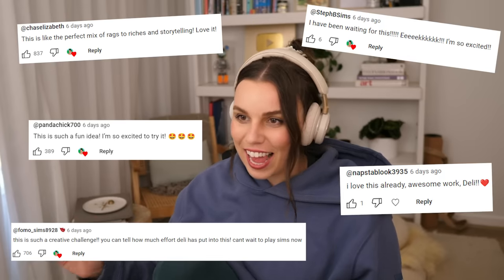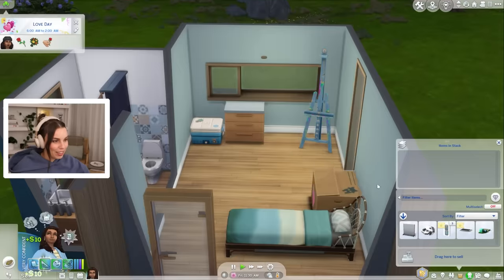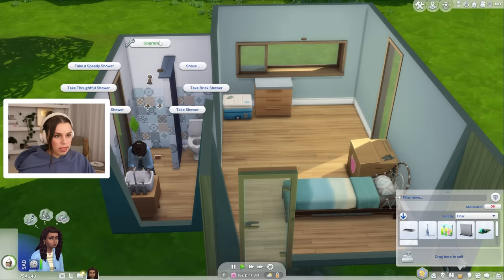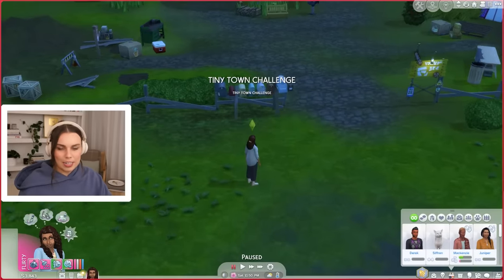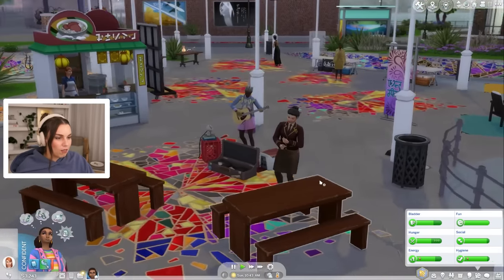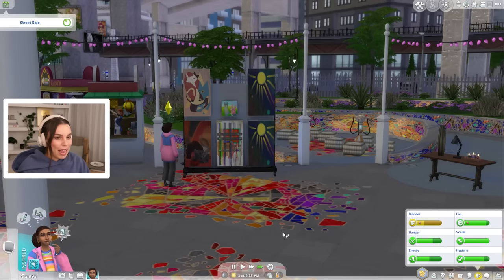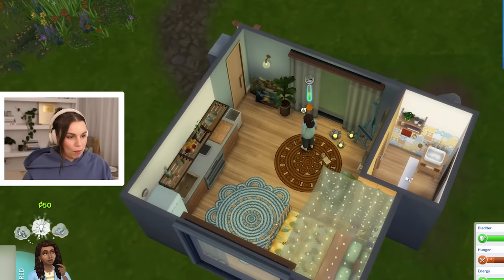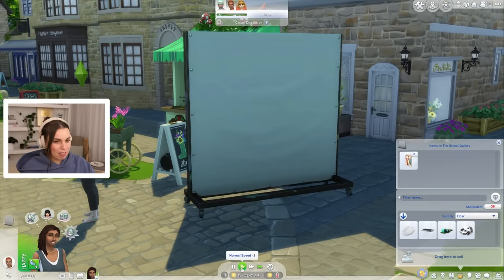Building our first Tiny House! 🏠 Sims 4 TINY TOWN 💙 Blue #2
The Tiny Town Challenge is a new Sims gameplay and build challenge I've created!
 I hope you enjoy part one. Let me know your ideas, feedback or questions below!

Join Deligracy memberships for exclusive content and perks: / @deligracy
You can use the code word "Deligracy" to directly help support me as a creator in the EA app or at thesims.com

How does using my creator code support me as a creator?

Tiny Town challenge rules (I'll publish this on my website soon and Tumblr with pictures):

The aim of this challange is to build 7 tiny homes on one lot, for 7 sims that match their desires and skills. Download my 7 sims off the gallery (username:deligracy) via the deligracy or tinytown. Then, download my "Tiny Town lot". Alternatively you can create your own!

The Rundown:
- Each sim has a set skill that you must utilise in order to fund their tiny home build. For example Frank Stem likes Florist arranging, so you must sell floral arrangements to fund his Tiny House build.
- You must also represent each sim's favourite style and colour in the build (see sim characters below)
- You can only work on one sim's house at a time, move each sim in individually as you "unlock" them.
-To "unlock" the next sim, you must complete the previous sim's home.

How to play:
- Start by moving your first sim into the Tiny Town lot.
- To select your first sim, you could use an online randomiser, or just pick your favourite.
- After you move in your first sim use a money cheat to set money at $0.
- Look for your sim's "tiny lot" by hovering your curser over the storage boxes. Each sim has an allocated "tiny lot" with their skill item of choice, and some useful items in a box labelled with their name. They also start with a tent, cooler and bush to wee and poop in.
- After you find your skill items start making simoleons through selling your creations!
- Use this money to build your sim's tiny home!
- The Tiny Home does not have to fit into the contraints of the Tiny Home Stuff Pack sizes,  the idea is to just make them small enough to fit 7 on one lot! You can stick to these contraints if you want though!

Extra Rules and ideas:
- Your sims may contribute to community areas to help other neighbours when they move in and to create a lovely sense of community and lifestyle.
- If you have The Sims 4 For Rent, you may like to play multiple families on the one lot. This way you can let each sim romance and have families. I advise you set their rent to $0 or the minimum to avoid additional income.
- As you move in more sims and build more homes you will have to pay higher bills. Try your best to only build with your current sim's earnings, however you may keep track of a kitty for household bills too! You could even put this kitty money into a shared Get Famous money vault.
- Most players won't have all, if any, of The Sims DLC packs. Feel free to alter the challenge to suit the packs you do have, or utilise basegame features.
- You can play on any lifespan, use any cheats, lot traits/challenges, sims - but keep in mind the easier you make it for yourself means it isn't as much of a challenge!

The Tiny Town Sims:

Beatrice Jam:
Skill - Cooking/baking
Decor style: Cottage
Colour: Pink

Azure Hue:
Skill - Painting
Decor style - Contemporary/Boho
Colour - Blue

Cyprus Handyman:
Skill - Woodworking/candlemaking
Decor style - Rustic/Farmhouse
Colour - Orange

Frank Stem:
Skill - Flower arranging/ Gardening
Decor style: Vintage/Garden/Farmhouse
Colour - Green

Opal Gem
Skill - Jewellery making
Decor Style - Victorian/Storybook
Colour - Purple

Annie Aperature
Skill - Photography
Decor Style - Industrial/Minimal
Colour - Red

Ziggy Yarn
Skill - Knitting/Crochet
Decor style - Mid-Century
Colour - Yellow

Final Note:
Just have fun. You can change and bend the rules, sims and lot to whatever you want. The goal is to have a good time! So feel free to go wild!